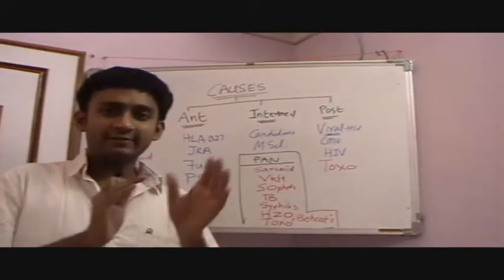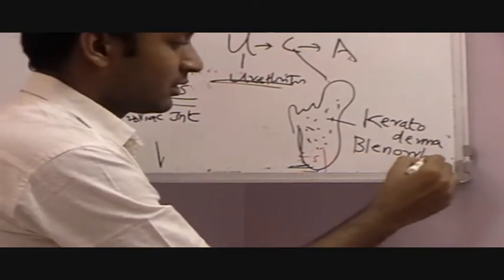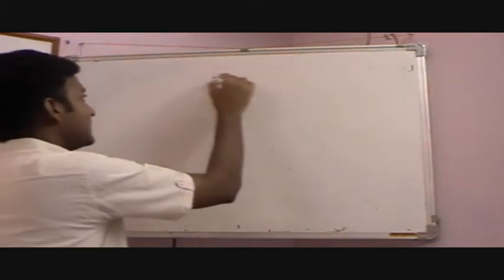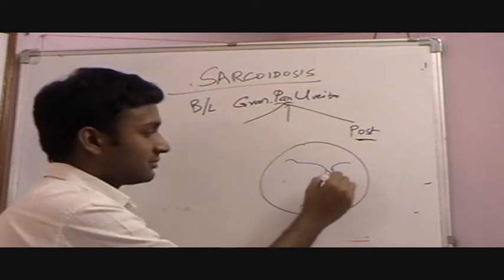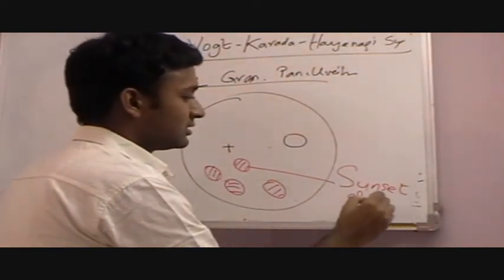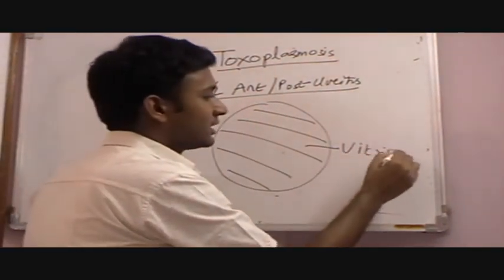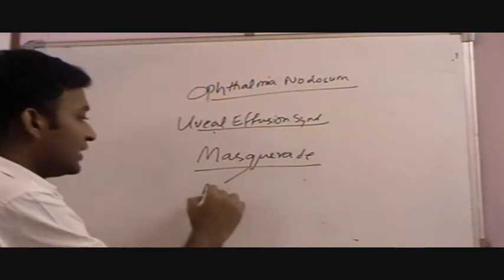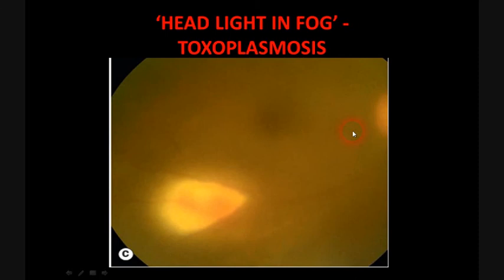Lecture 3: Uveal Tract Part 2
Complete review on Uveal Tract for PG Entrance Exams:

Part 2:
1) Salient MCQ points on different Uveitis conditions
2) Extra Edge: Image Based Qs